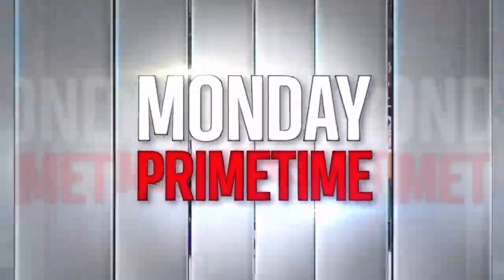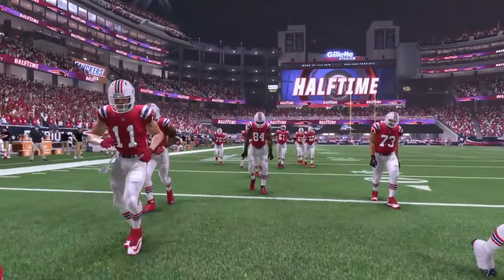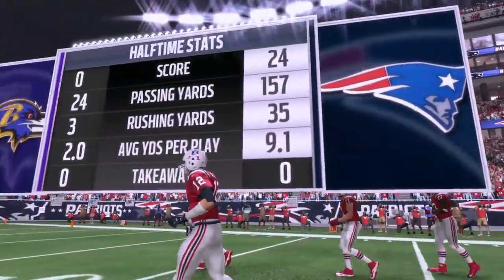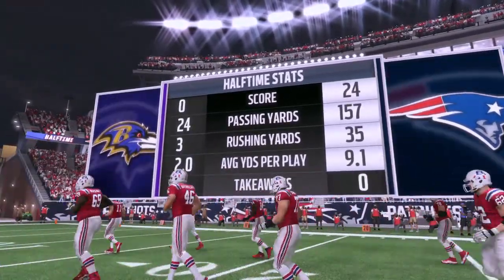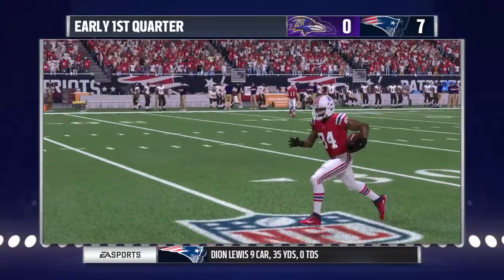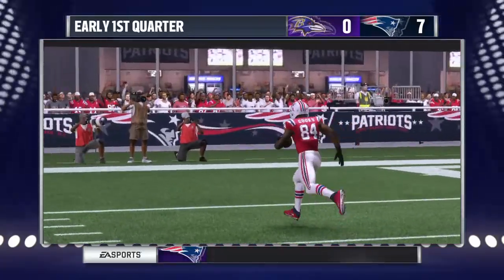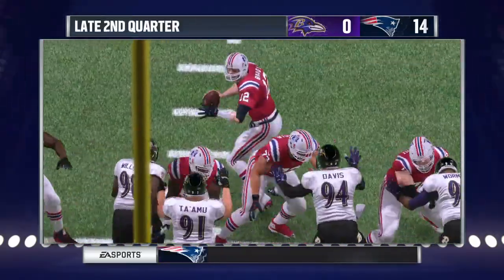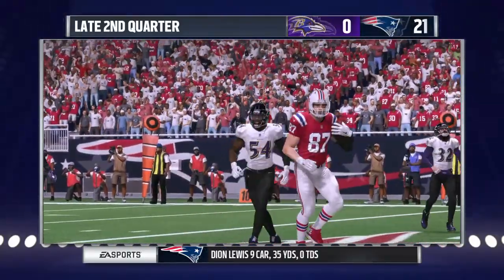FOX NFL GAMEBREAK